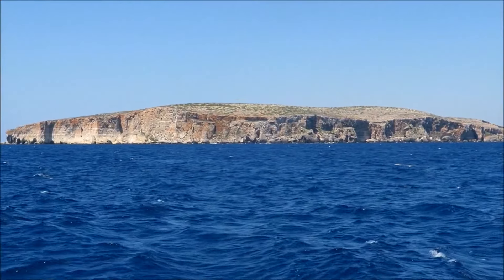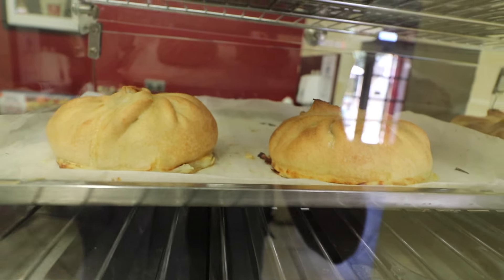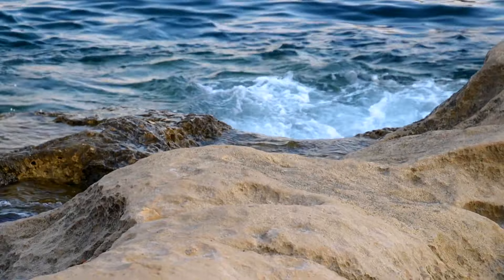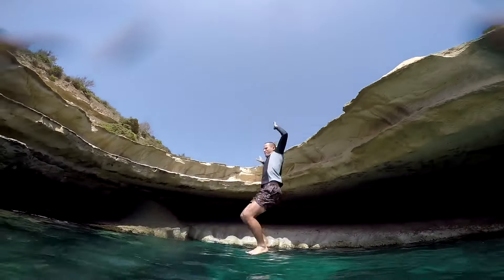TOP 10 Things to do in Malta | Travel Guide (2024)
Top 10 Things to do in Malta

In this video, I’ll show you the Top 10 Things to do in Malta. In the past, somewhat overlooked by travellers for other European destinations, this beautiful little Mediterranean island has grown in popularity in recent years and rightly so.

Malta is well known for it’s crystal clear seas and the fact it gets more than 300 days of sun a year, but there’s so much more to this wonderful country that is so rich in history, and I’ll help you know how to make the most of your trip there.

Intro - 0:00
1 Valletta - 0:34
2 Mdina - 1:24
3 St Julian’s - 2:09
4 Blue Lagoon - 2:55
5 Gozo - 3:46
6 Try Maltese Food - 4:32
7 Rabat - 5:58
8 Beaches - 6:47
9 Dingli Cliffs - 7:43
10 Marsaxlokk - 8:27
BONUS - 9:01
Outro - 9:34